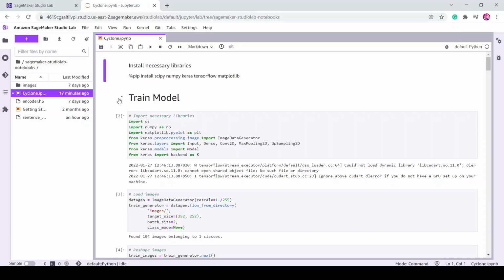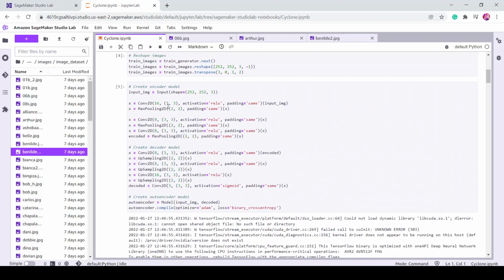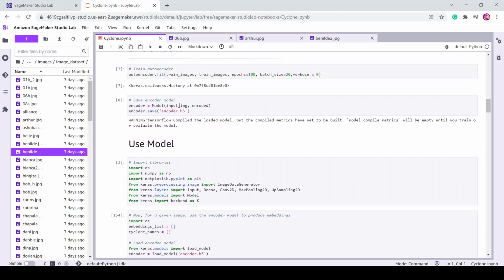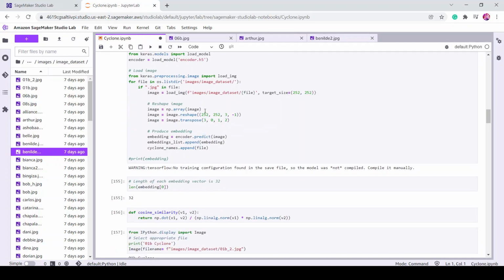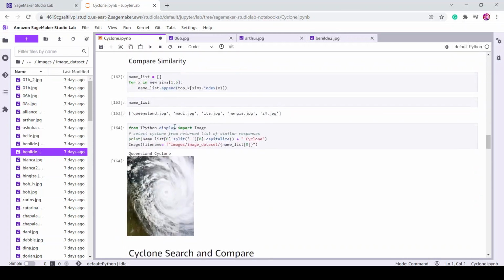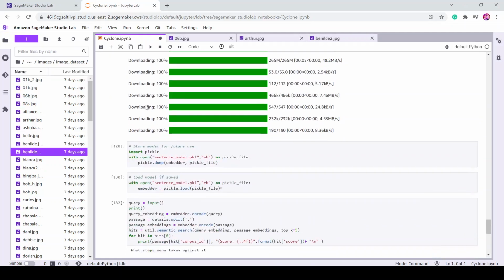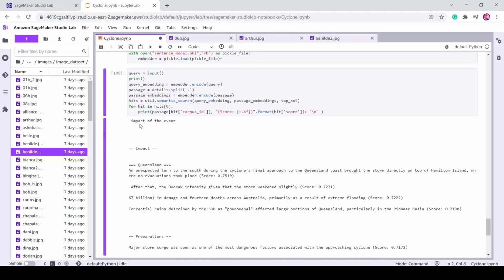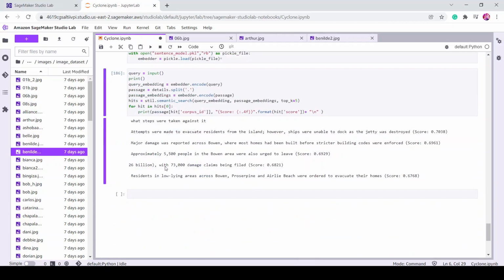Cyclone Search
An application to find similar cyclones that occurred in the past and gain valuable insights from them to deal with new cyclones